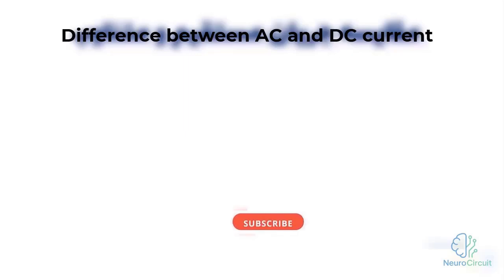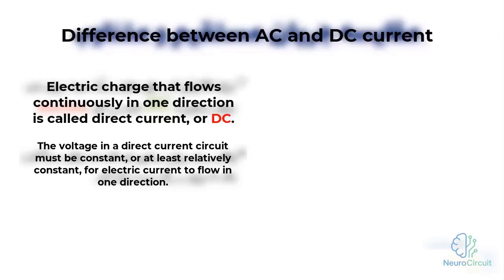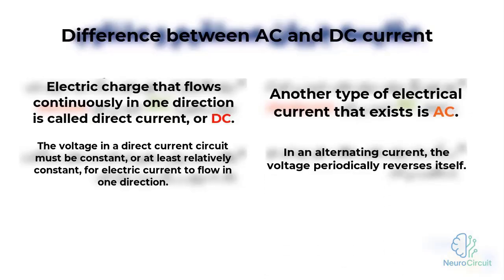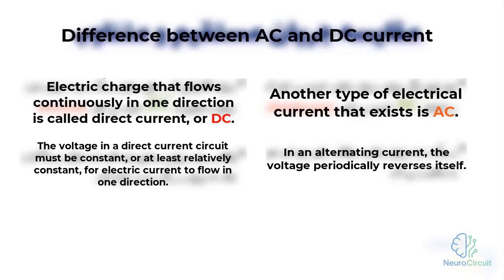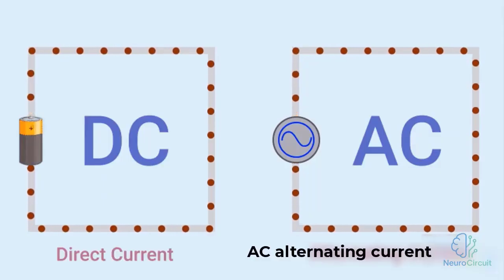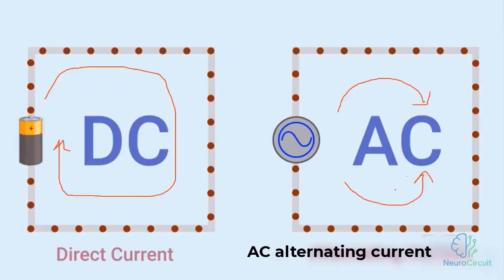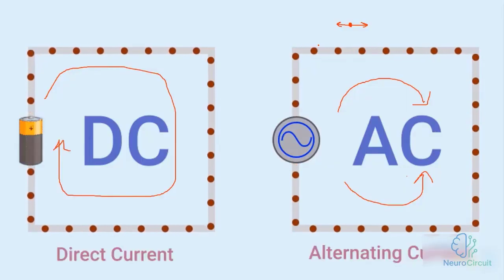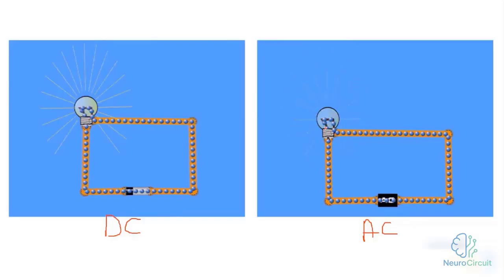🔌 AC vs DC Explained | Understanding Alternating and Direct Current in Electronics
Understanding AC and DC current is a must for anyone working with electronics.
In this lesson, we’ll explain the differences and characteristics of each type of electric current, giving you a deep understanding of AC and DC voltage. By the end, you’ll clearly know their similarities, differences, and features, enabling you to work more precisely when designing and building circuits or working with electronics